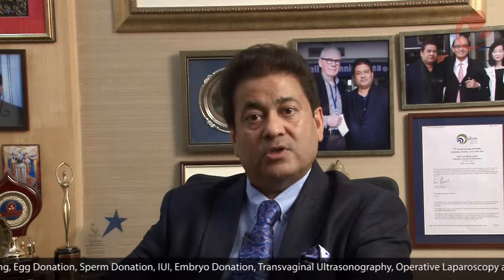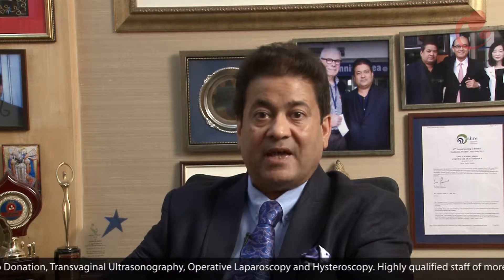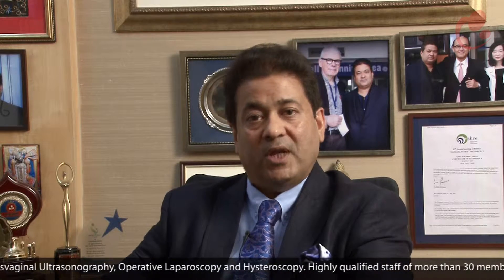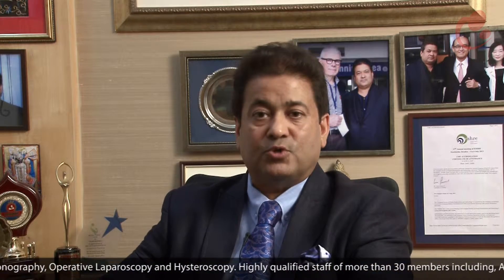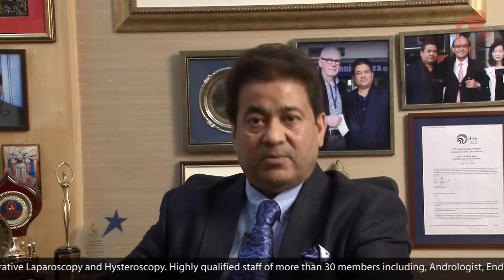Male Factor in Infertility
The single most important test which should be done for any infertile couple who walks into the clinic is te semen analysis. Almost 50% of infertility is due to male factor.If the sperm analysis show low sperm count or poor sperm motility or too many abnormal sperms then it is advisable to seek endourological consultation to determine the cause of sperm problems. There is also a test besides semen analysis that a male partner has to go through that is hormone estimations. Male may also have to diagnose for 'varicocele' where vessels in the scrotum become thick and enlarged dialated bringing a rush of warm blood into the testicles therby damaging the sperm quality. IVF & IUI can avoid unnecessary surgeries. For more complicated cases there are other tests such as detailed assessment of sperm function with the computarised analysis assessment of spem dna intergrity and fragmantation and genetic karyotype